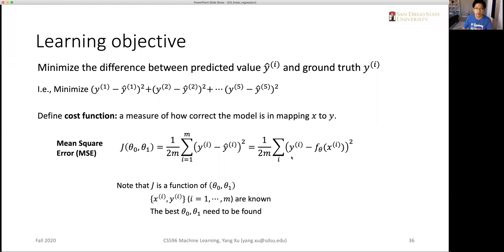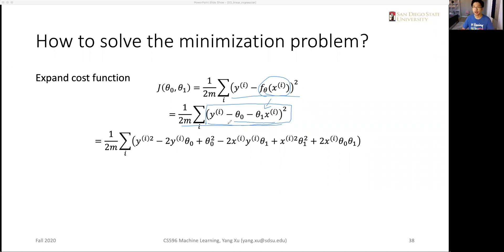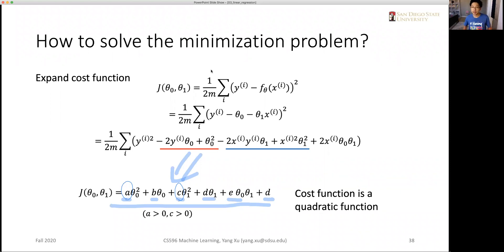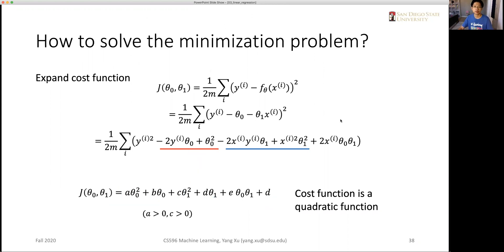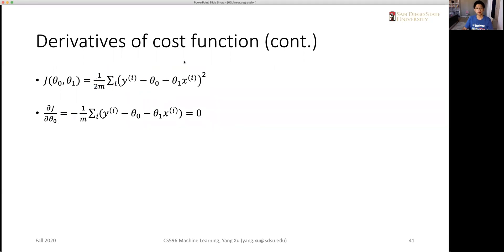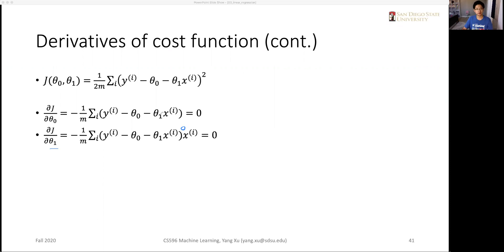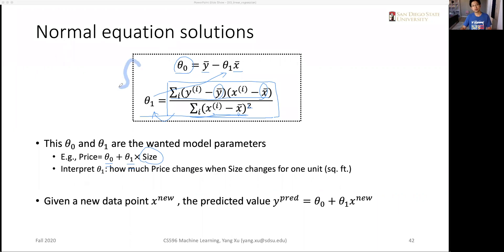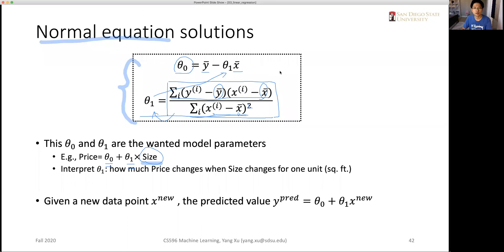CS596 Machine Learning: Linear regression - Minimizing the cost function, normal equation solution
CS596 Machine Learning, Fall 2020